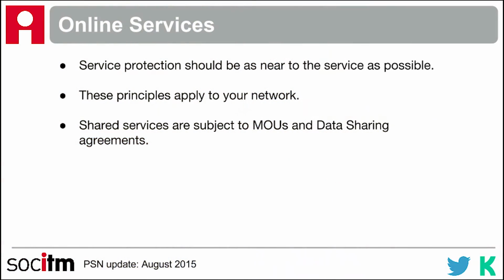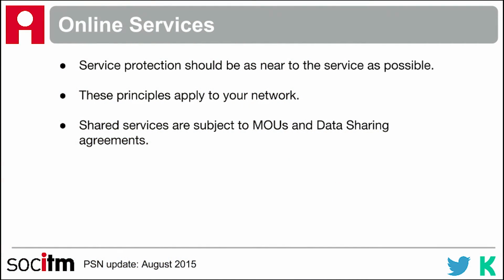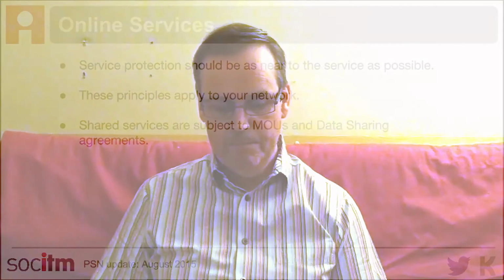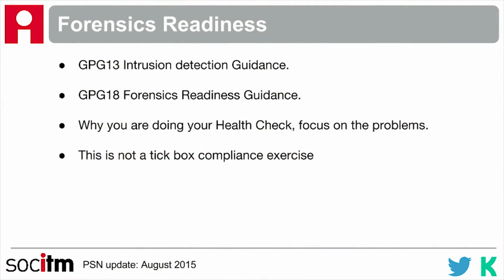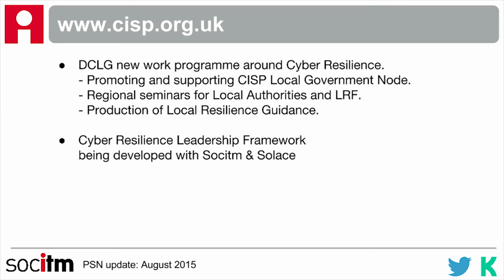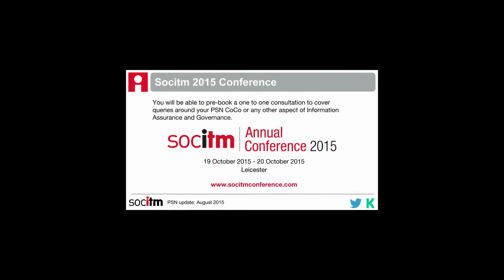PSN Briefing: August 2015 - Mark Brett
In this latest PSN Update, we discuss the new GDS Network Security Principles and the need for good Incident Management and Forensic Readiness.